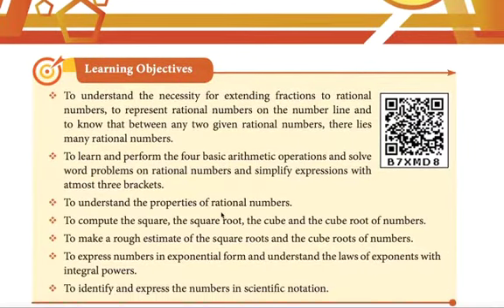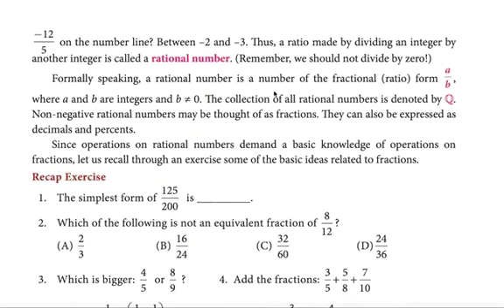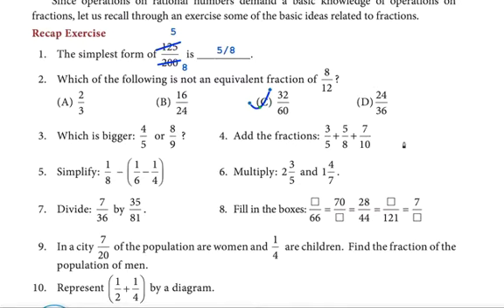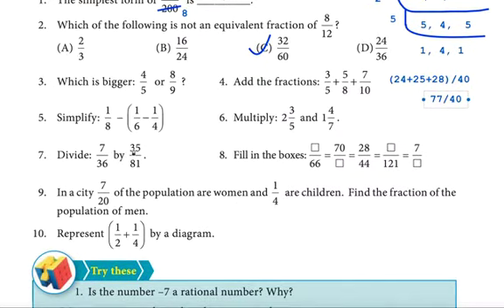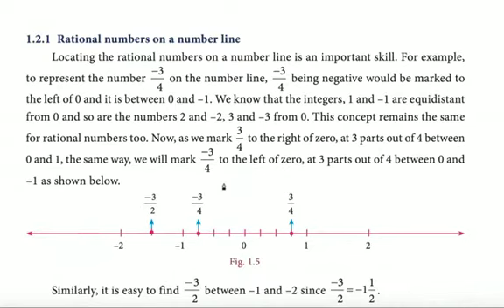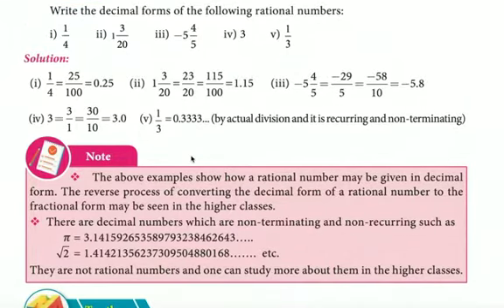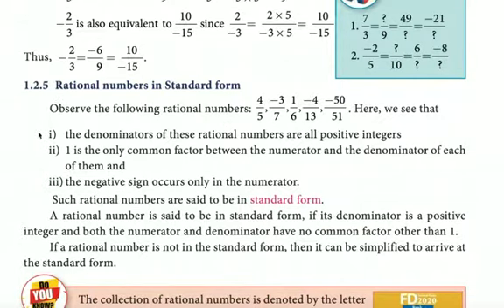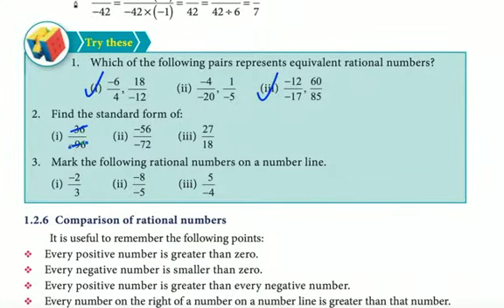Chapter 1 | part 1 | Numbers | 8th Standard mathematics | TN Samacheer | Tamilnadu | English Medium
This video covers the 1st part of Chapter 1 for 8th standard Tamilnadu state English Medium students.